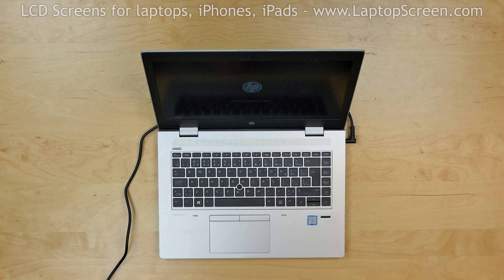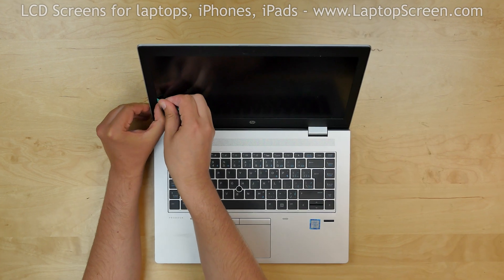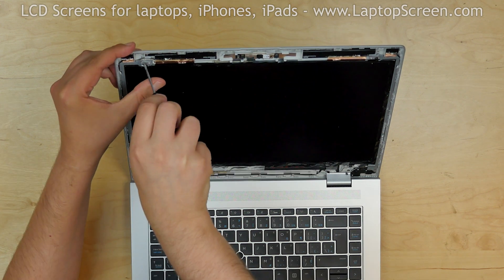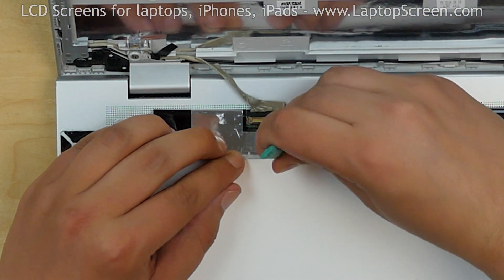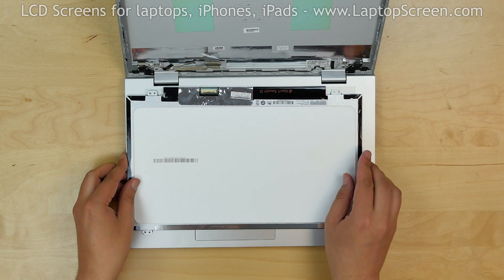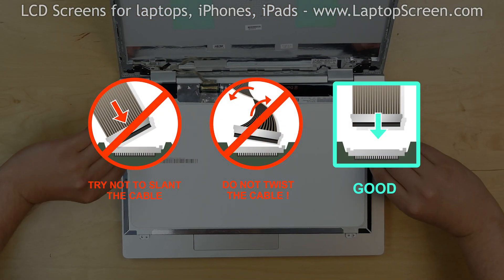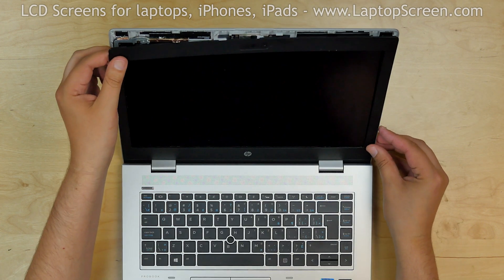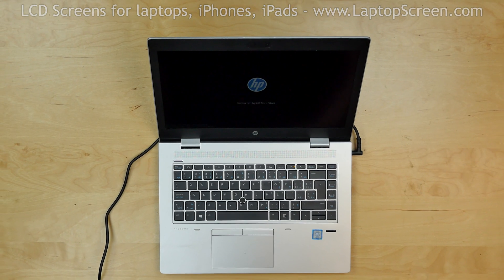How to replace LCD screen on HP ProBook 640 G4 laptop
This is a guide on replacing a screen on HP ProBook 640 G4

For the replacement process we'll need the following tools:
and Exacto Kinife

Start by removing the bezel. Insert a plastic pick between the bezel and an LCD.
Move the pick around the perimeter unsnapping the tabs underneath. Put the bezel aside.

The screen is held in place by four Phillips screws in the corners. Remove the screws
and place the screen on the keyboard. Using plastic pick and fingers peel off the clear tape
securing the video connector. Open the connector's bracket.
Disconnect the video cable and discard the old screen.

Place the new screen on the keyboard. Reconnect the video cable. Close the connector's
bracket and secure it with clear tape.

CAUTION! It is very important not to force any of the connectors.
As well you must not twist or slant the connector when plugging it in

Lift the screen up and replace the four Phillips screws in the corners.

Replace the bezel. Go around the perimeter pressing firmly to snap the tabs back in place.
Turn the laptop and move the plastic pick along the bottom edge making sure that bezel
is snapped in its place.